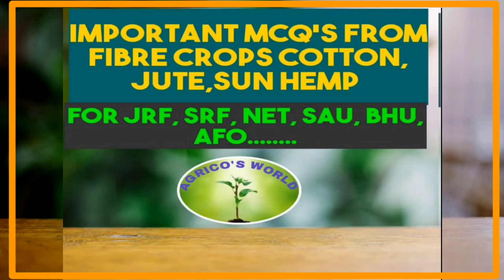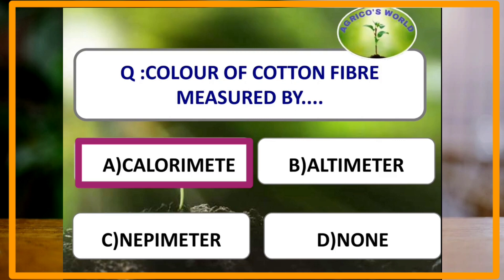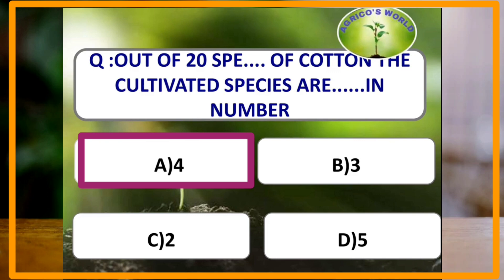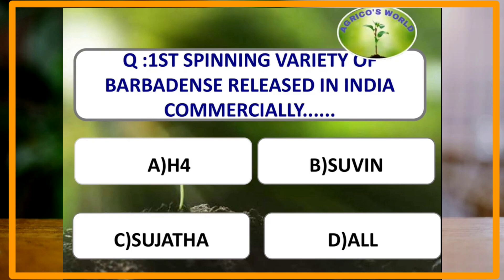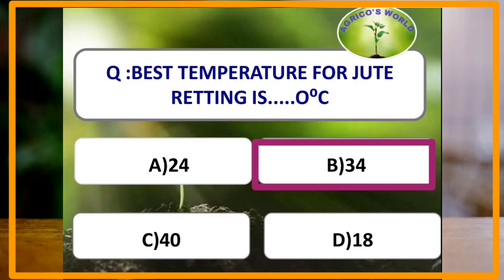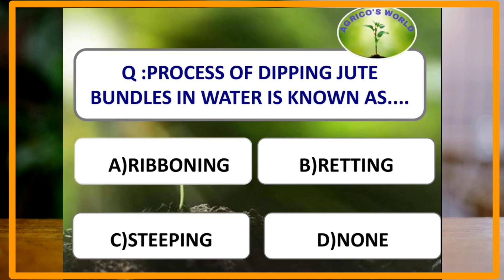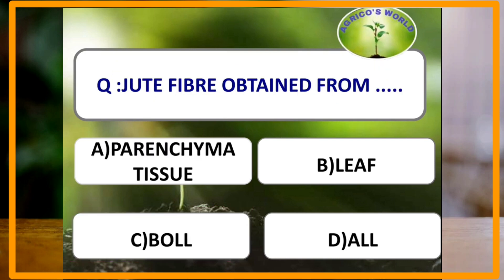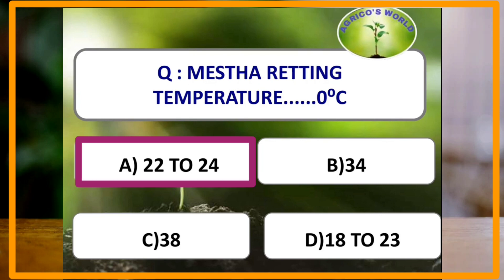IMPORTANT MCQ'S FROM FIBRE CROPS COTTON, JUTE,SUN HEMP |FOR JRF, SRF, BHU,SFO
IMPORTANT MCQ'S FROM FIBRE CROPS COTTON, JUTE,SUN HEMP |FOR JRF, SRF, BHU,SFO | ‎@AGRICO'S WORLD

1.100 MCQ'S (AGRONOMY,GENERAL AGRICULTURE, ENTOMOLOGY, PLANT SCIENCE, SOIL SCIENCE)

2. GENERAL AGRICULTURE

3. JRF 2020 PAPERS

5. CROP PRODUCTION

6.PLANT SCIENCE

8.BOOKS FOR AGRI.EXAMS

9.JOBS CORNER

10. SOIL SCIENCE

11.ENTOMOLOGY

12. AGRI.ECONOMICS

13. AGRI.EXTENSION

14. AGRI.STATISTICS

15. ICAR JRF/SRF SUCCESS STORIES